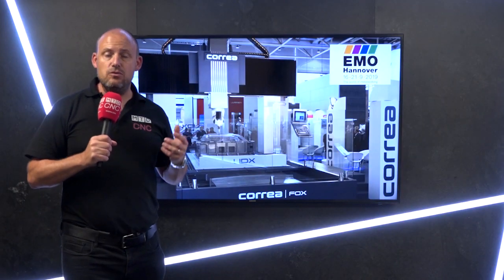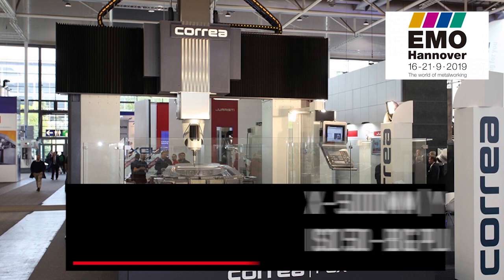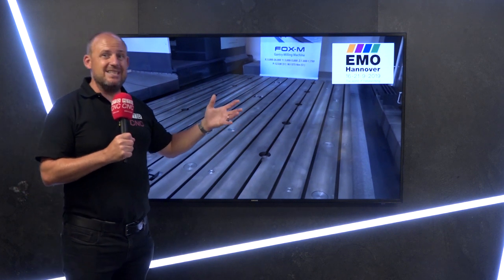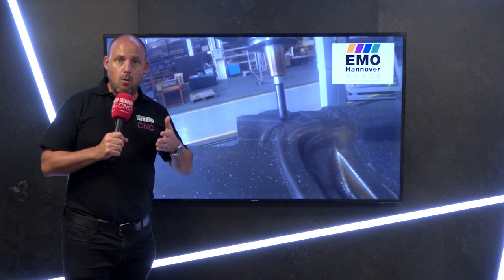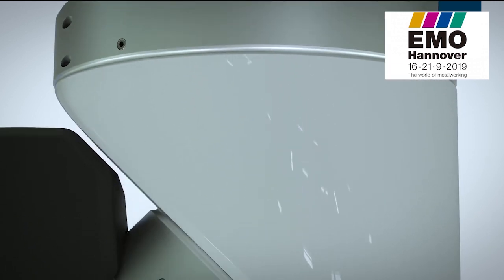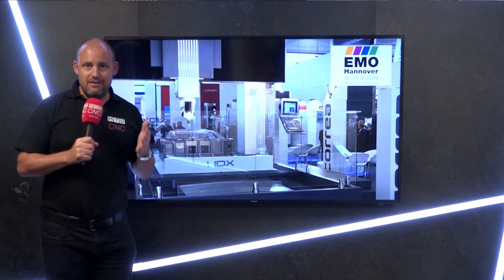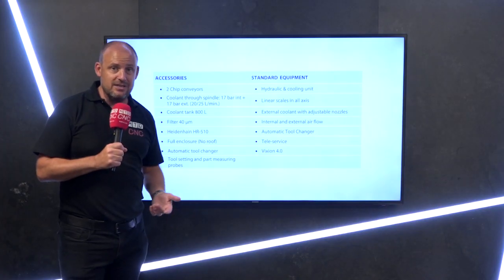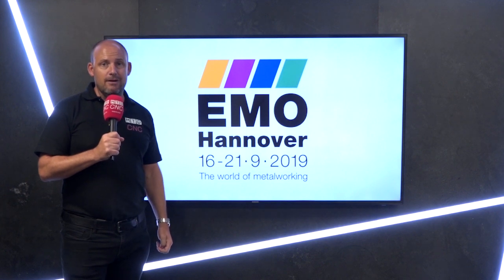Have you seen this UDX head from Correa?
A machine on show at EMO this year and available for immediate delivery straight after the show. The Correa FOX 50 is a large bridge milling machine. Paul talks you through the detail of both the machine and this exceptional, unique 10K, mechanical head.